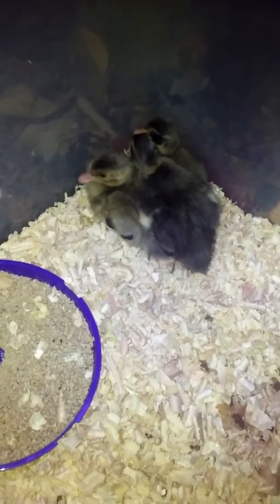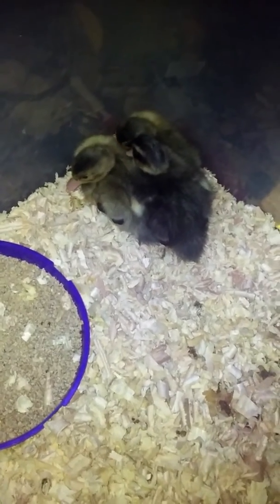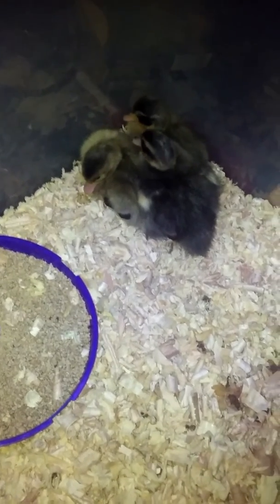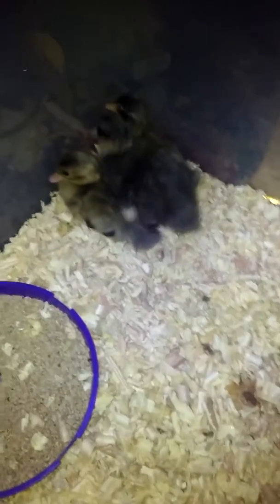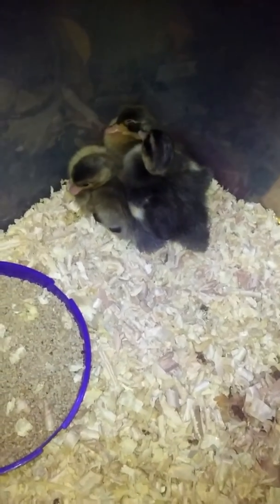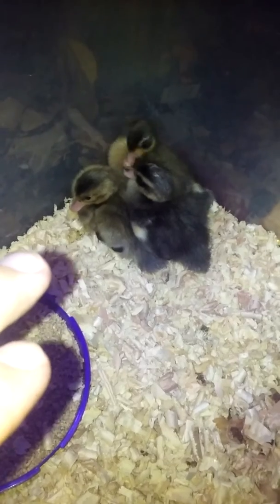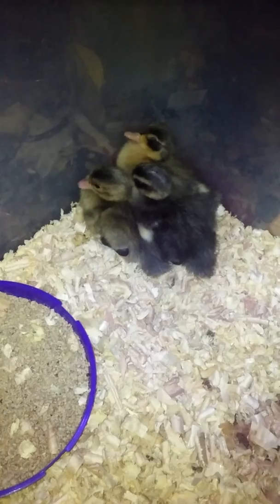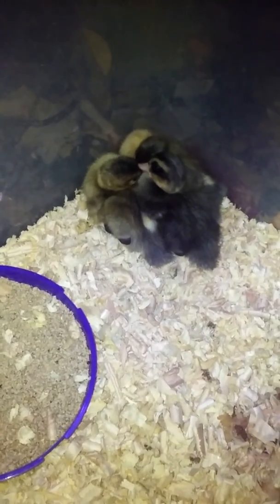Some additions for our feathered flock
We hatched some little mixed ducklings and here they are. Hope you enjoy.